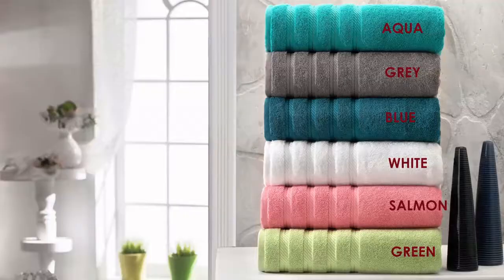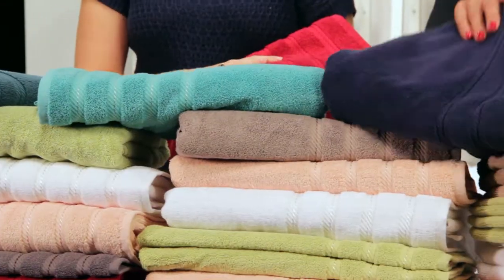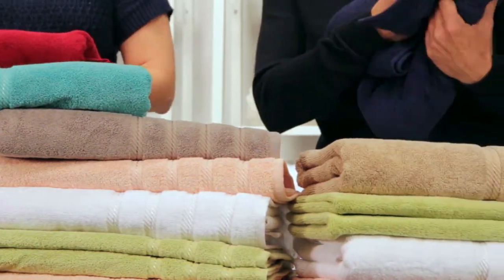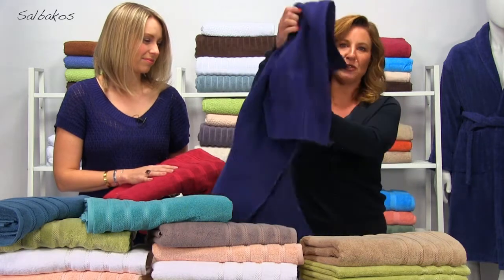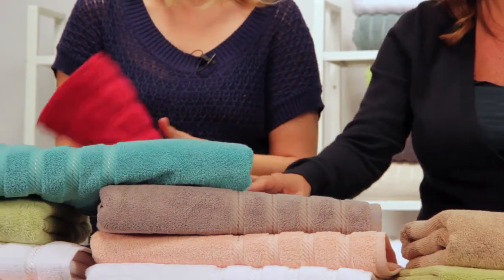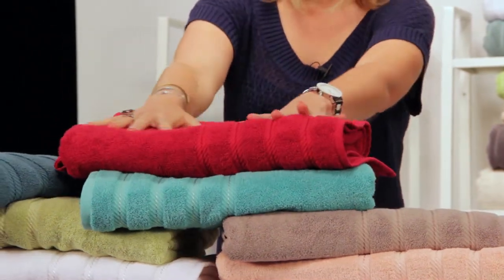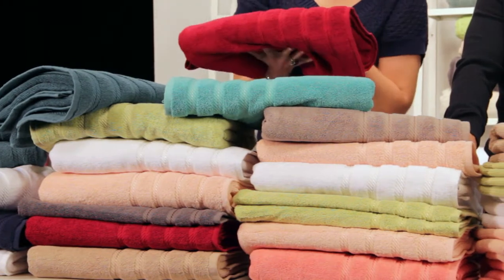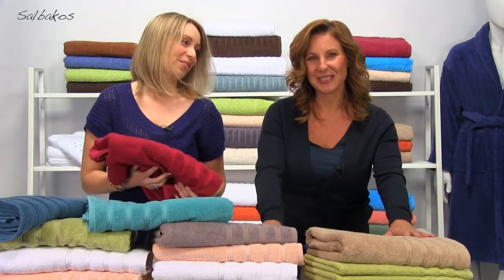Antalya Luxury Turkish Cotton Towel Collection | Classic Turkish Towels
Made with 100% Turkish Cotton. Thick absorbent pile that is soft to touch. The plush towel set offers a lighter weight, fluffy softness, and quick absorbency. Our towel sets featured a new unique and beautiful Lurex embroidered dobby design. This unique design cannot be found anywhere else. Our towels are VAT dyed to give them bright optical colors.

Want to feature your towels on your business? Lucky for you, we offer Dropshipping for our customers' businesses.

We sell Turkish cotton:
- Bathrobes
- Bath Sheets
- Bath Towels
- Hand Towels
- Oversized Towels
- Washcloths
-Fingertip Towels
- Kitchen Towels
& More!